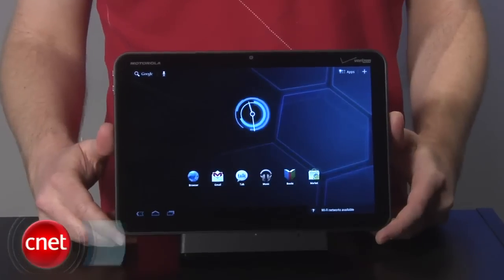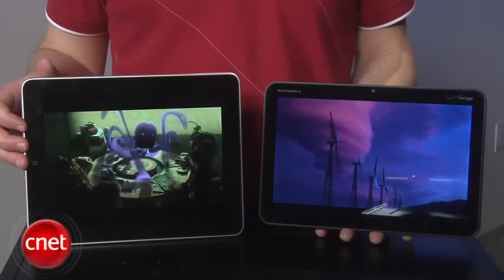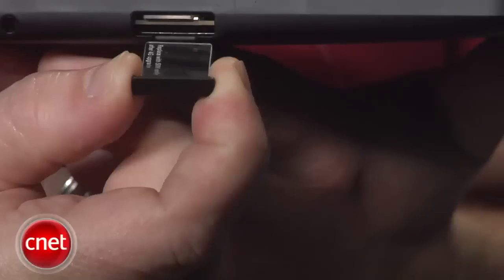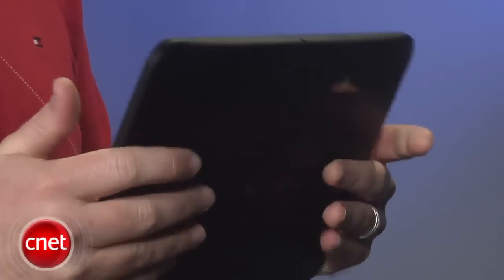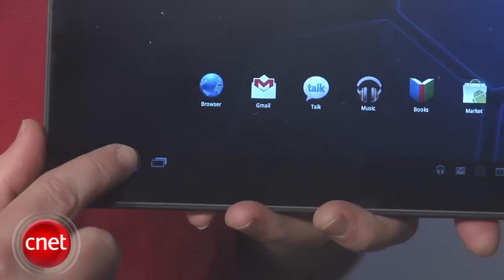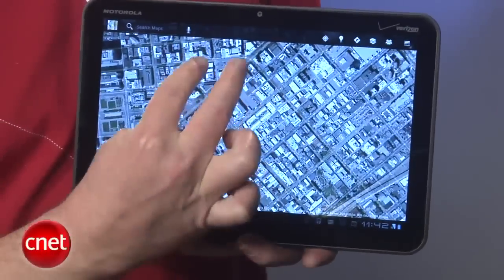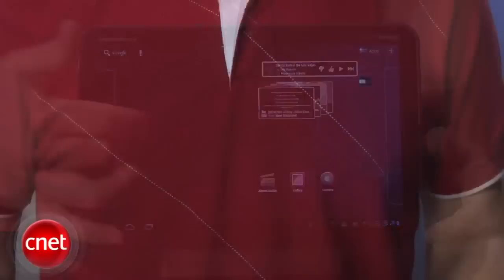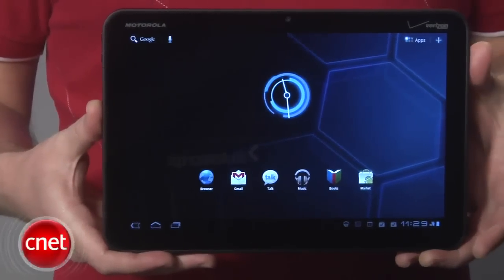Tablet PCs: Motorola Xoom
With Google's next generation of Android, Motorola's knack for great hardware, and Verizon's promise of 4G network compatibility,the Xoom tablet offers a more powerful, more...